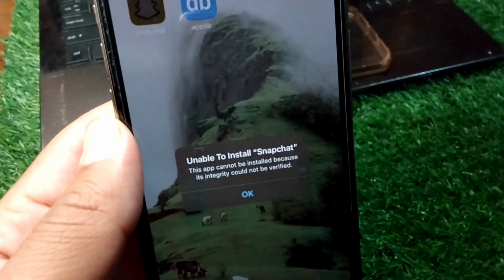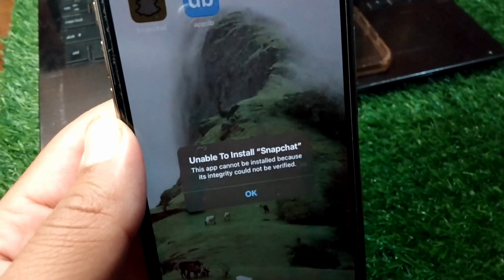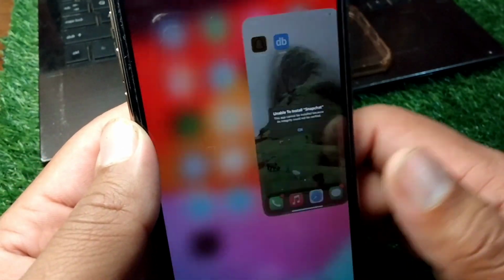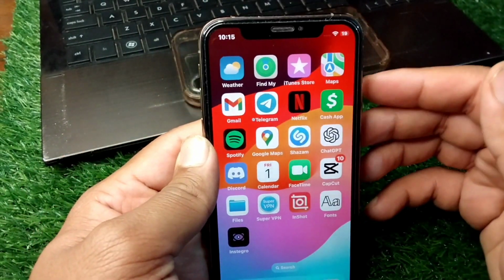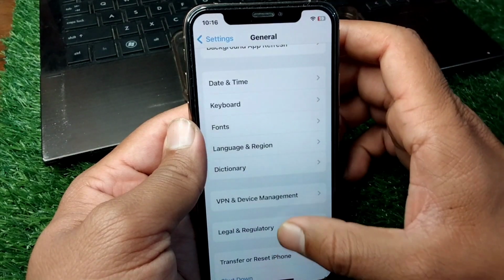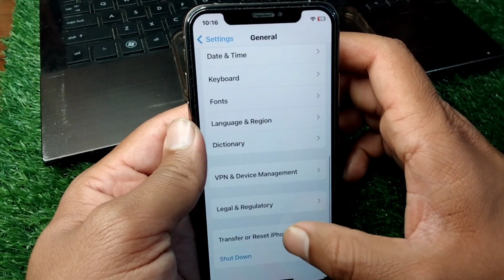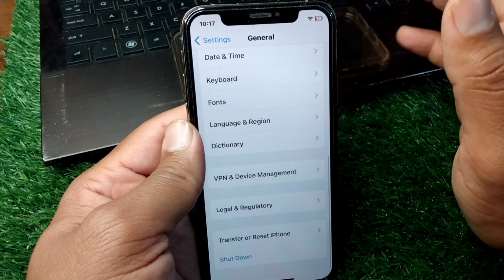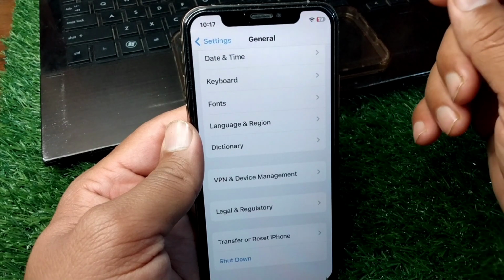This App cannot be installed because its integrity could not be verified | Fixed | 2024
Hi everyone,
in this video you will learn How to fix unable to install this app cannot be installed because its integrity could not be verified.